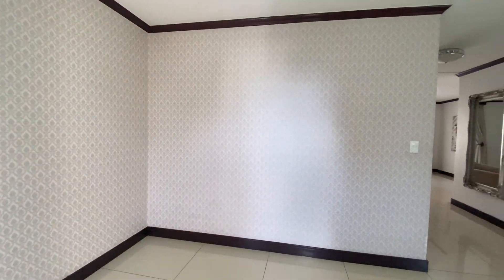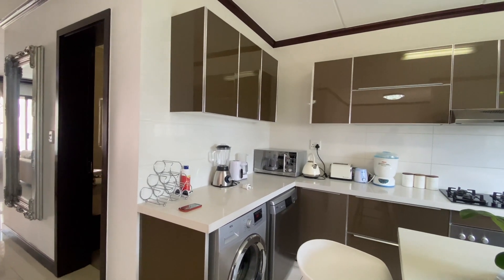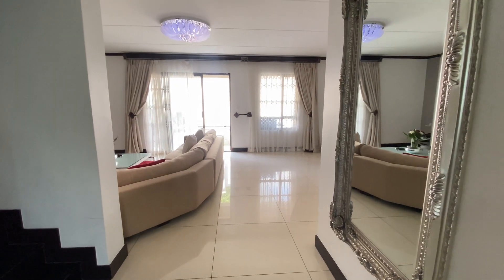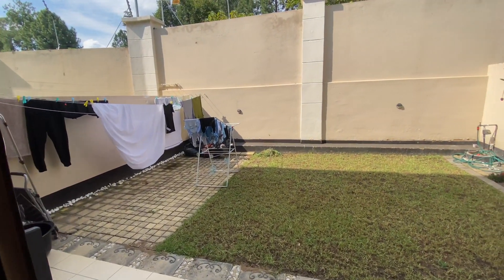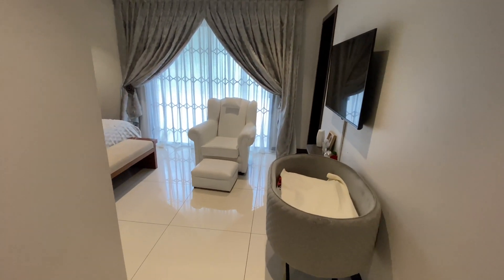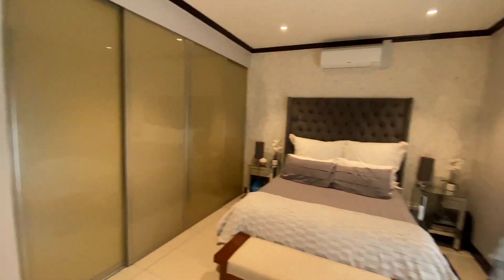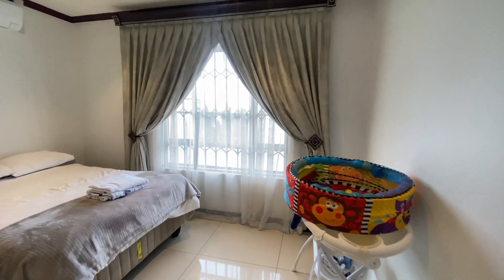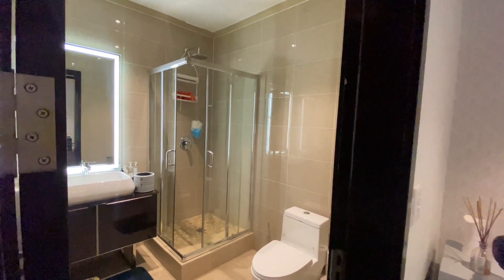Luxury Living at Villa Baroque R2,250,000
Prepare to be impressed by this luxurious 3 bedroom 2.5 bathroom gem in Carlswald!
As you walk into this modern and chic unit, you are greeted by an entrance hall that leads you into a lavish kitchen with an island offering granite tops, gas hob, space for two appliances and plenty of cupboard space.
The downstairs area is also covered by the guest bathroom and the dining and living area flows into a manageable garden with a built in braai.
Walk up the granite stairs with me and land in another area that can be used as a pajama lounge or office. The three spacious bedrooms are all located on this floor with the main bedroom en-suite with a shower and bath plus a walk in closet. The remaining bedrooms are serviced by a bathroom that has a shower.
This property oozes so much luxury you need to get in touch with me so you can experience Villa Baroque for yourself!

★ Beds: 3
★ Baths: 2.5
★ Floor size: 179
★ Location

Asking price?

Listing link?